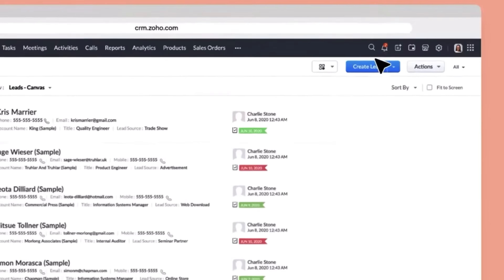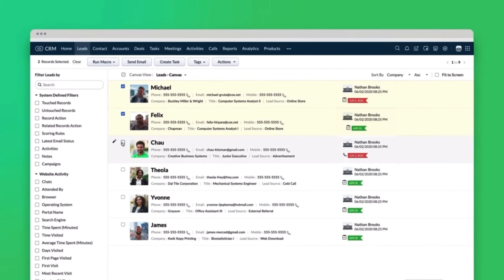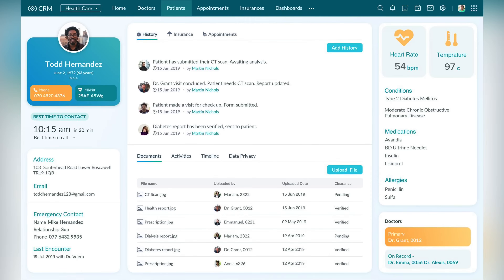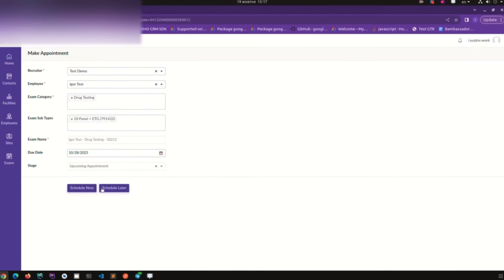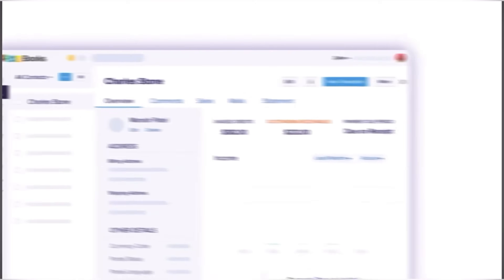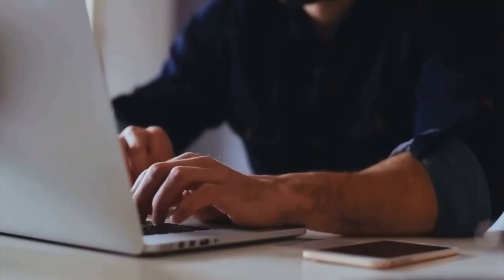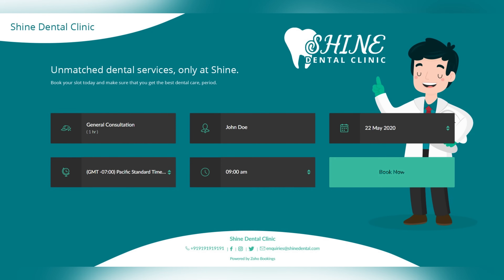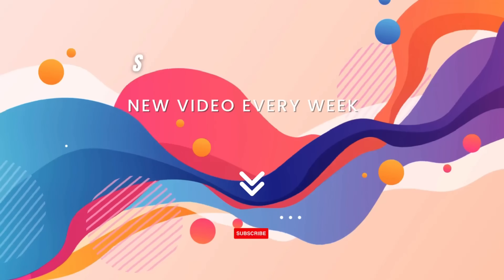Zoho for Healthcare: Best Software for Clinics, Hospitals, and Healthcare Facilities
Discover practical insights on leveraging Zoho CRM, Zoho Books, and other specialized tools to enhance patient care, improve data security, and optimize your healthcare facility's operations. Whether you're running a small clinic or a large hospital, this video will guide you through the benefits and customizations of Zoho for healthcare. Stay ahead in healthcare management with Zoho's innovative solutions.

Time codes:
0:00 Inro
0:52 Zoho CRM for Healthcare
3:17 Custom Client Portal for Healthcare in Zoho Creator
4:38 Bookkeeping with Zoho Books
5:37 Patient support with Zoho Desk
6:20 Appointment scheduling with Bookings
7:00 Conclusions